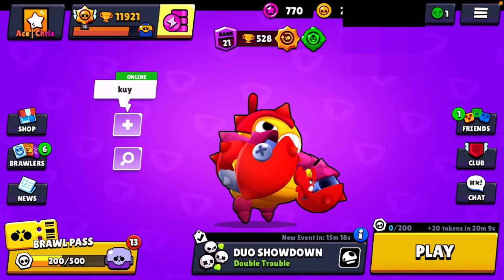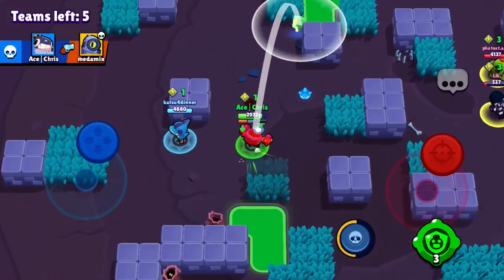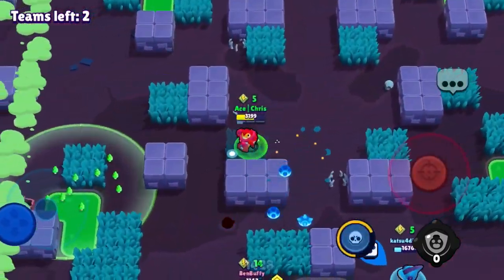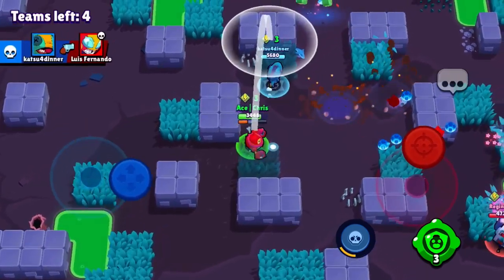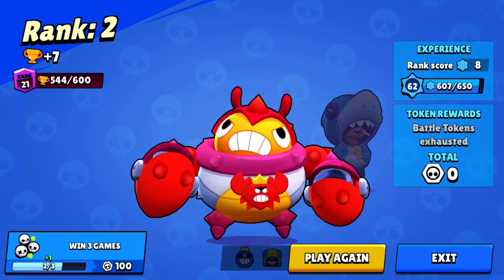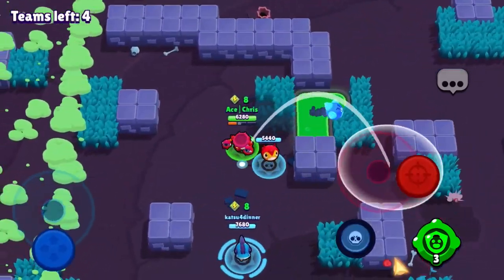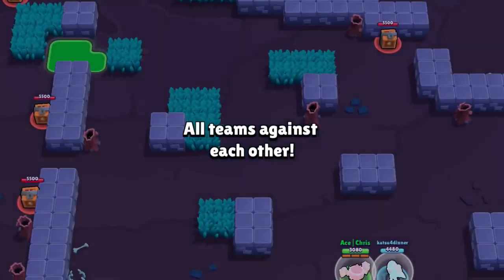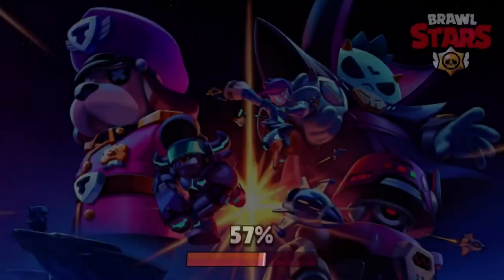TICK IS NOW INSANE